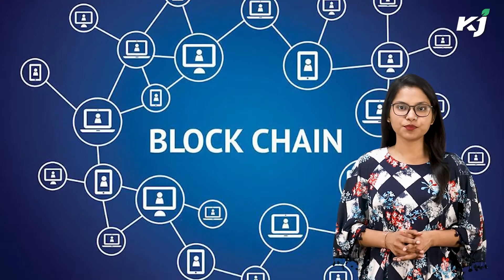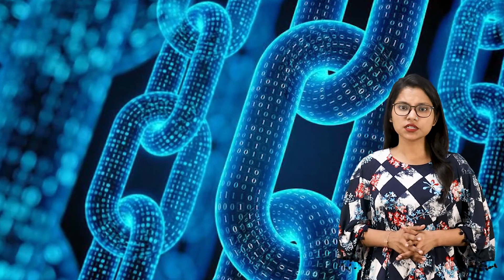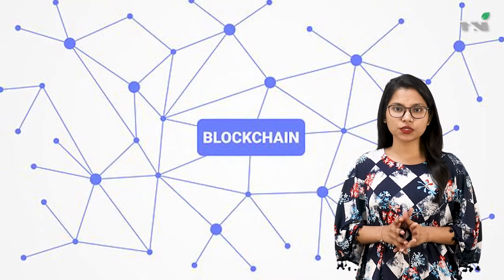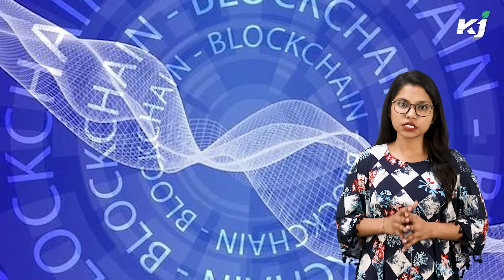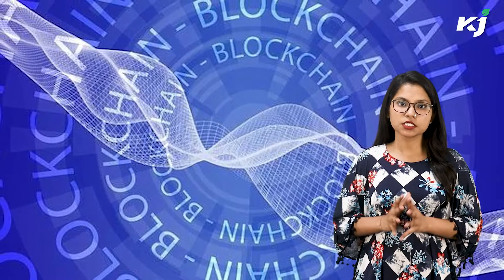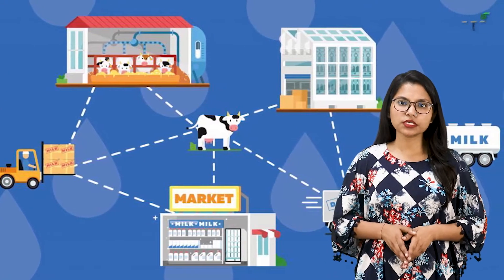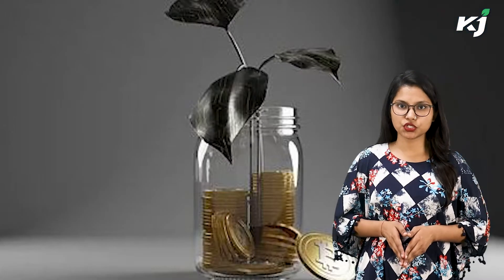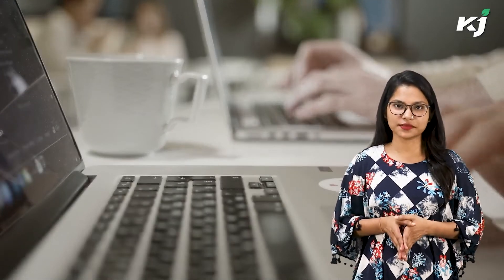What is the Use of Blockchain Technology in Agriculture?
Blockchain is a technology that can bring breakthroughs in the Agri sector with its potential.